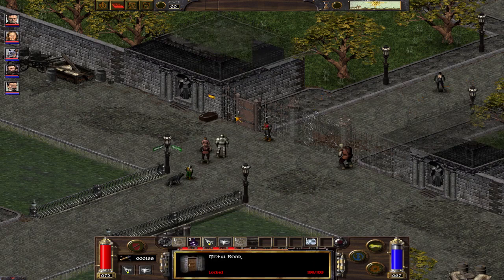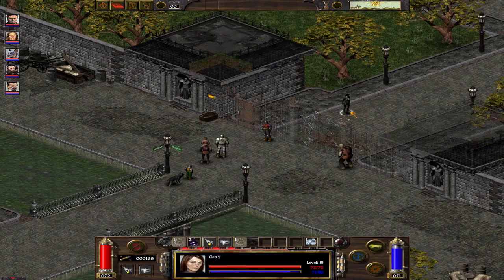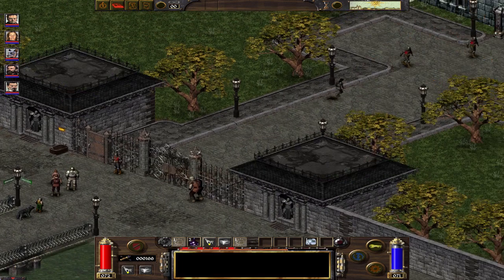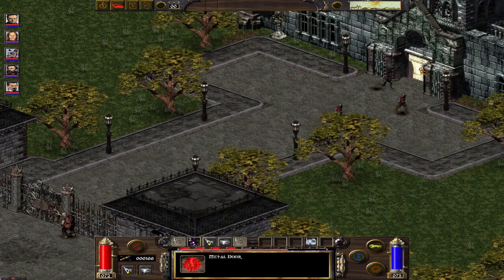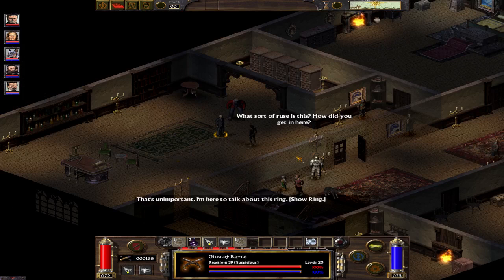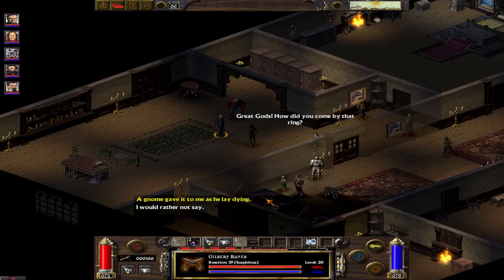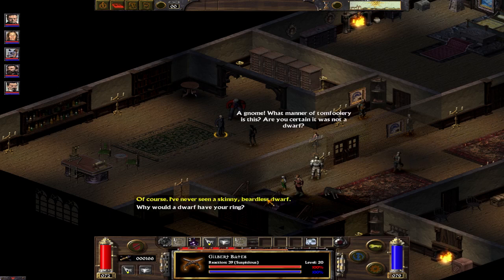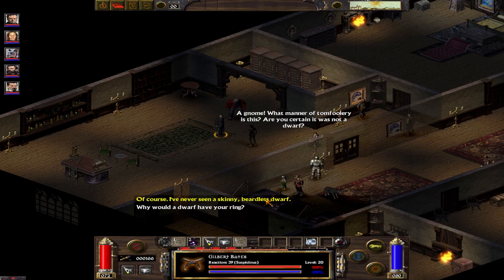Arcanum: Diagonal Clipping (technique to clip thru the walls)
you need to find creative usage for it, i kind of don't know

How to use:
1. i have pickpocket skill under 3 because thats how it works in fallout 2
2. you need to run diagonally to orientation of the map
3. during the run you need to attempt to pickpocket
4. cancel pickpocket and cancel running
5. Clip completed